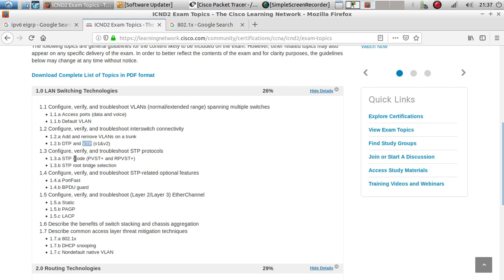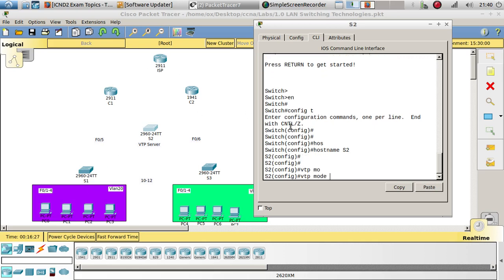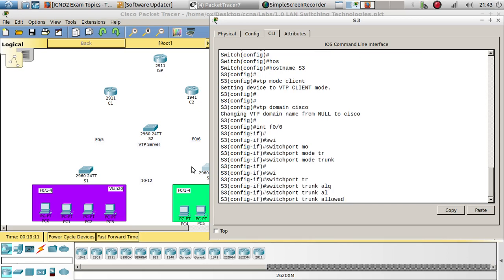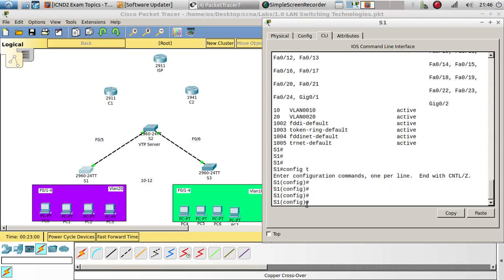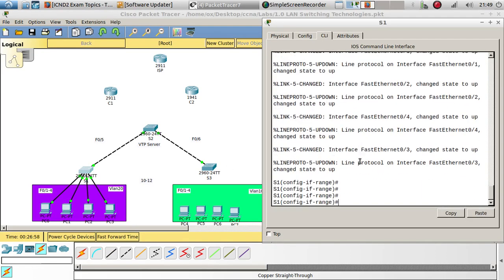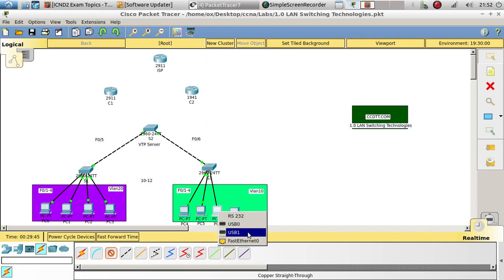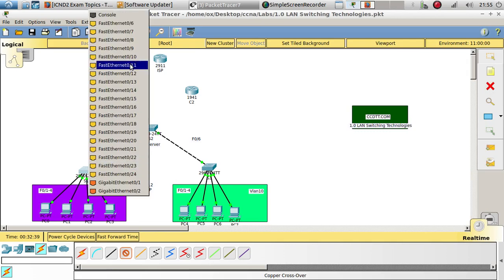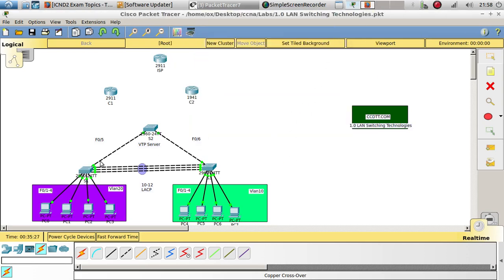1.0 LAN Switching Technologies - CCNA (ICND2) Packet Tracer Lab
1.0 LAN Switching Technologies - CCNA (ICND2) Packet Tracer Lab